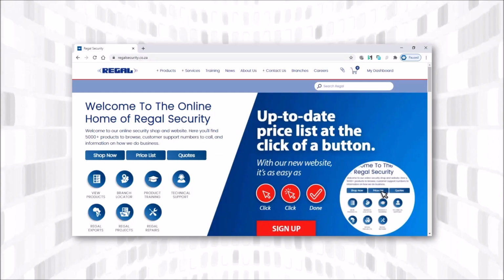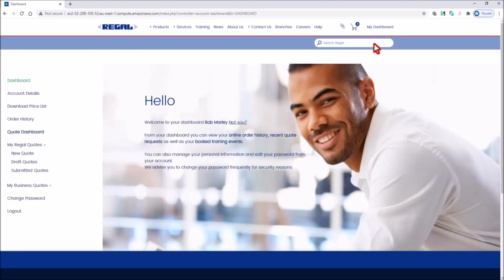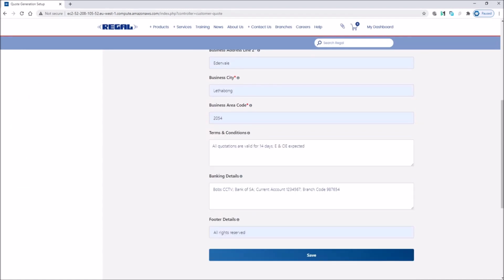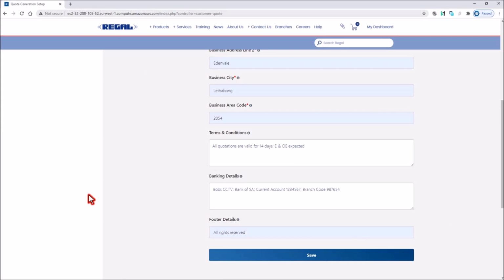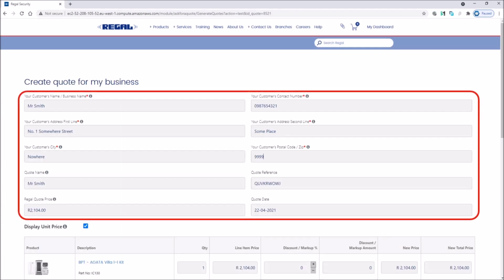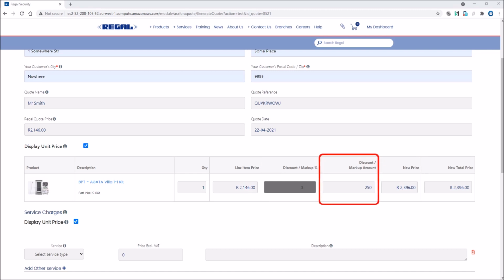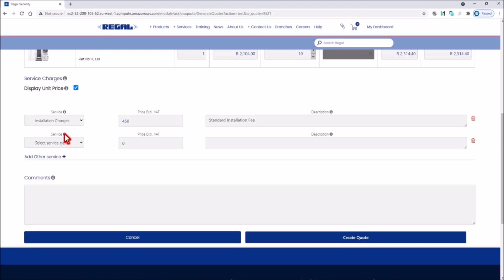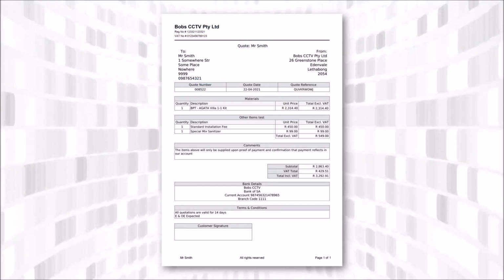Introducing My Business Quotes | Proudly brought to you by Regal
Create fully customised quotes to send directly to your customers.

Build your template - add your markup, your logo, your T's & C's, your business details - even extra products and services!

Learn more by watching our step-by-step tutorial video.